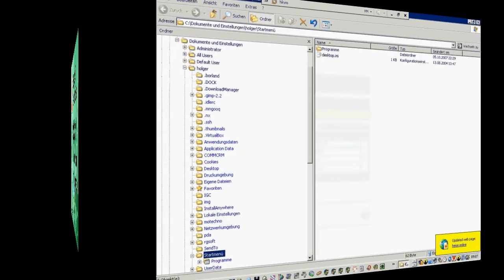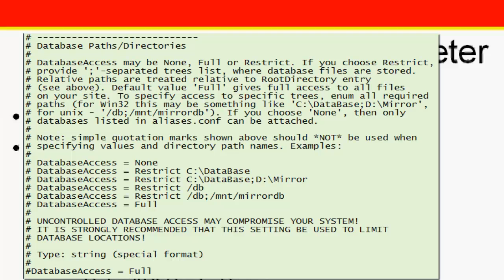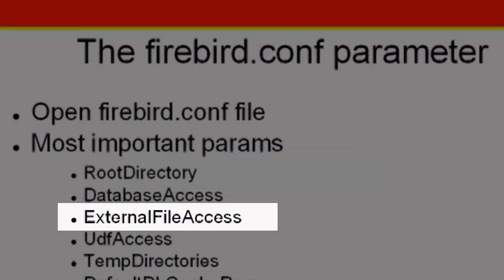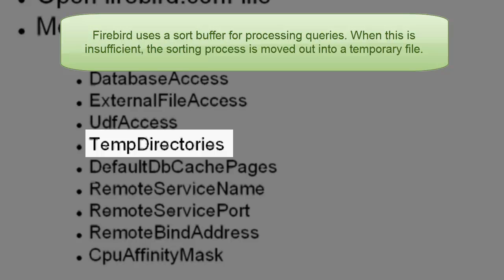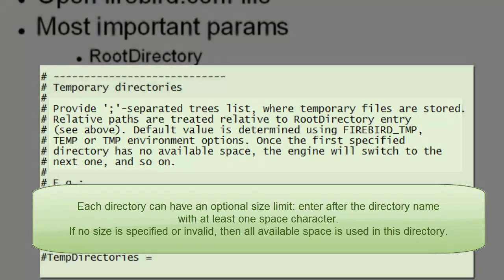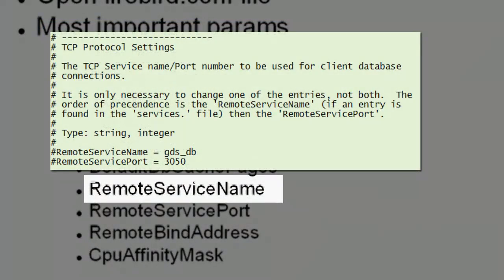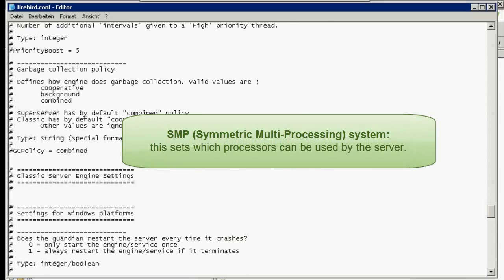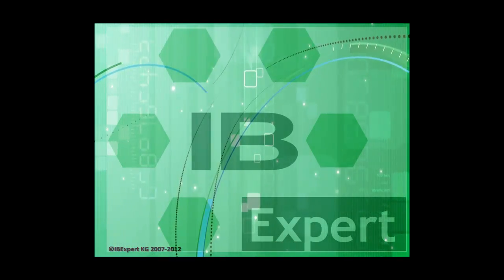Firebird Training for DB Admins: 05 Firebird configuration file parameters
This session explains a few of the more important firebird.conf parameters.